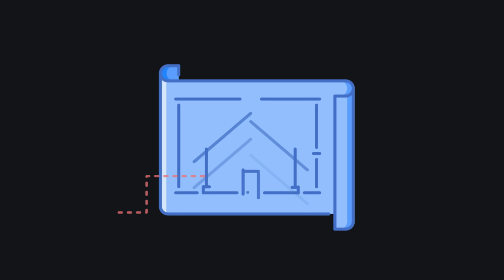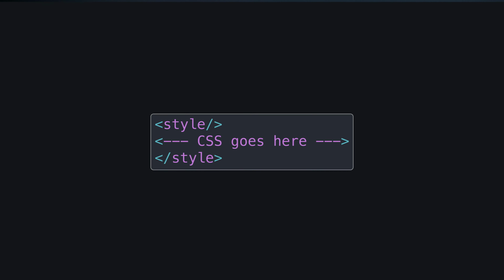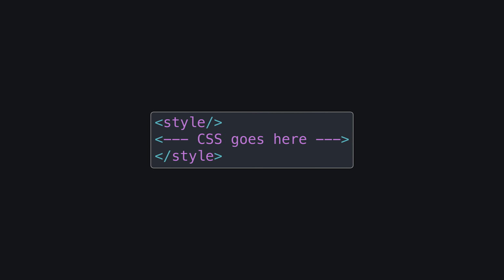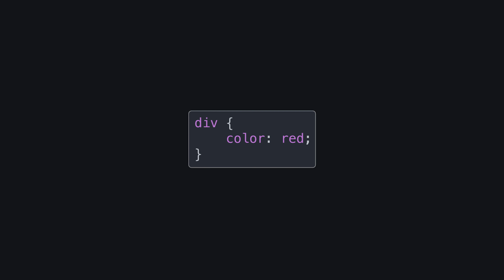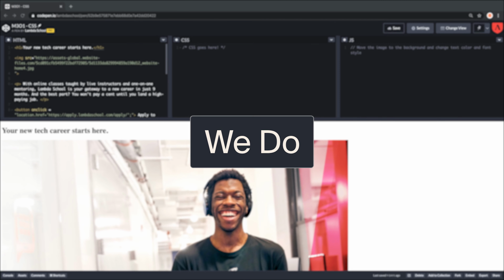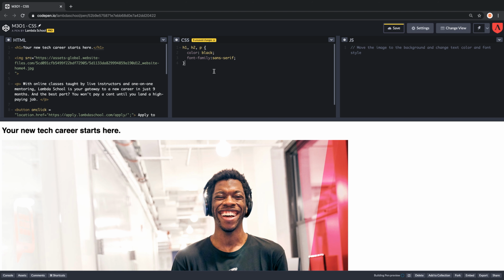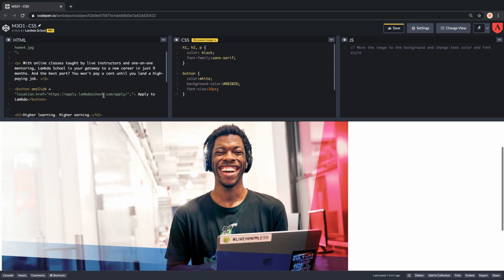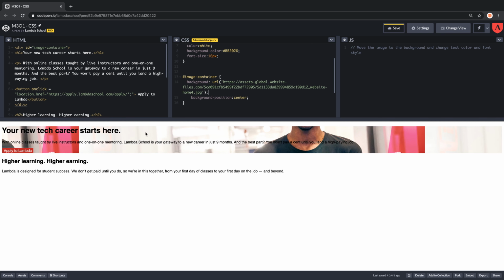Intro to CSS - Full Stack Web